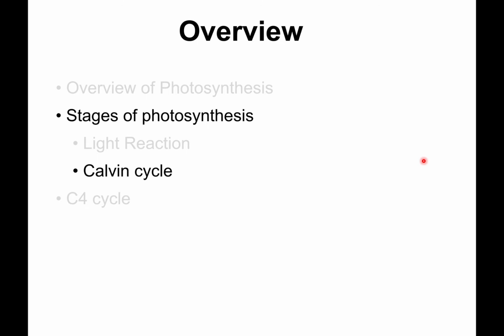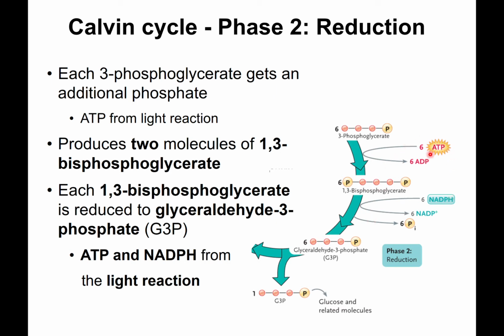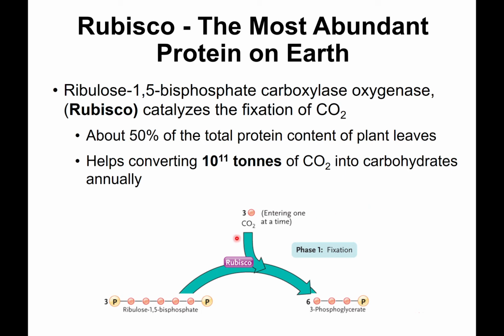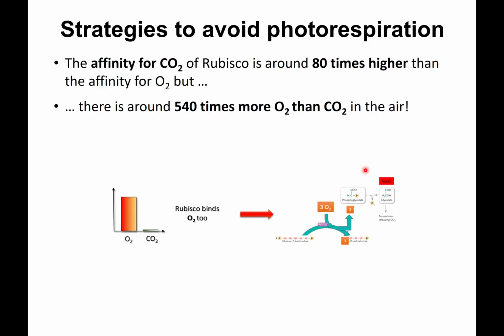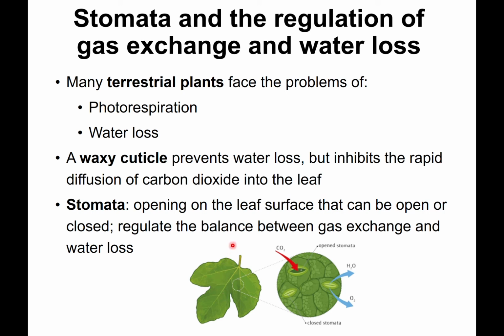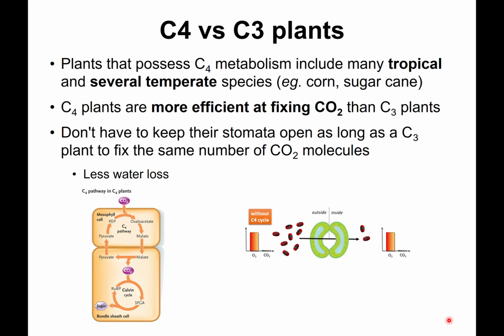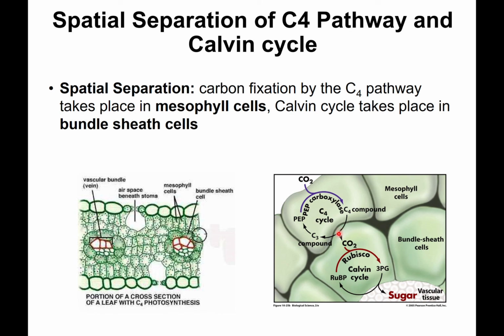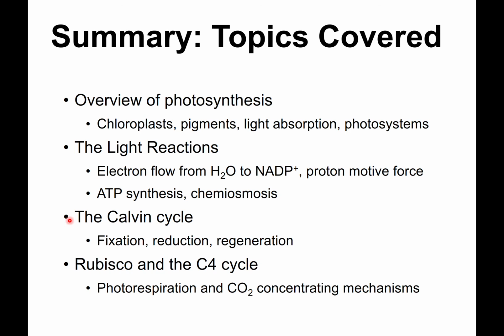W7 - BIO358 - Photosynthesis - Part 2 of 2